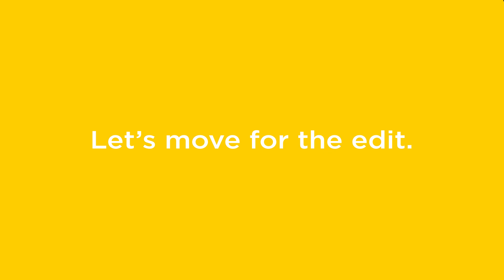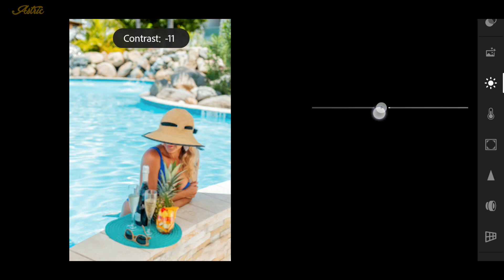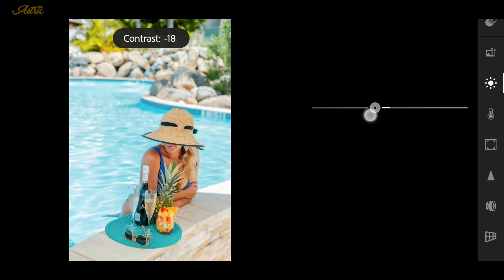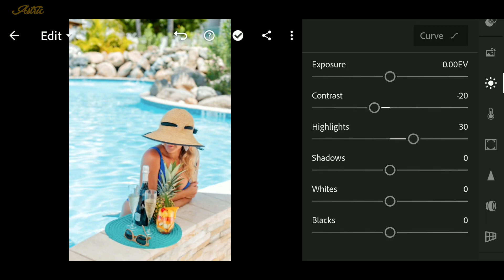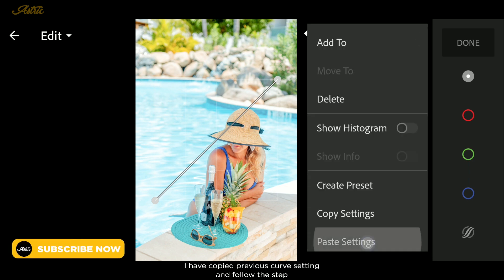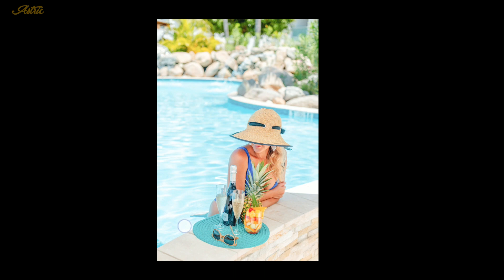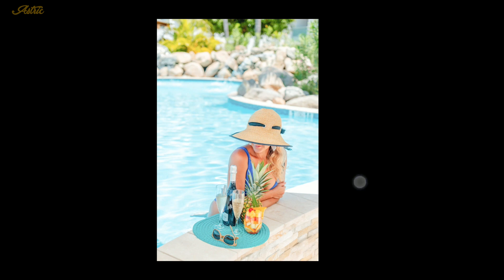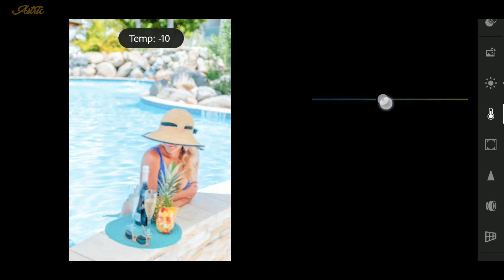Light Spectrum | Lightroom editing | Lightroom Mobile Preset Free DNG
In this video, I will show you how to edit Light filters, using Lightroom mobile.

Two ways  to get this filter | preset

Download link

Note: Sometimes presets don’t work on every photo, so try to edit some settings manually to get better results on your photos.

▶ 𝗣𝗶𝗰𝘁𝘂𝗿𝗲𝘀:

• Unsplash, pexels